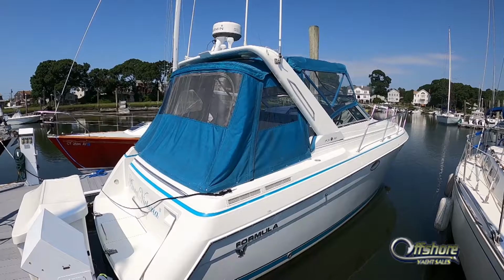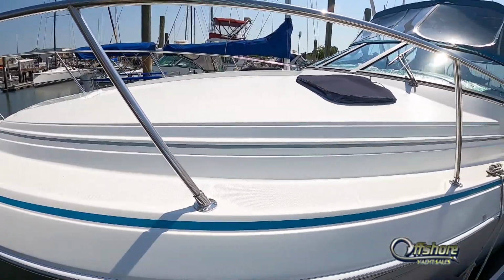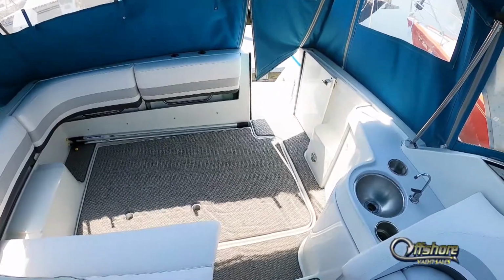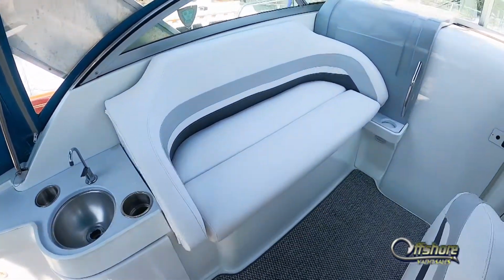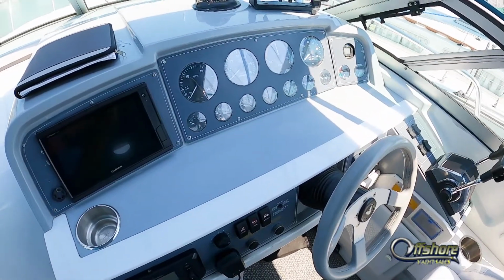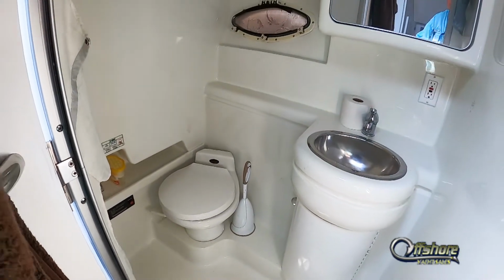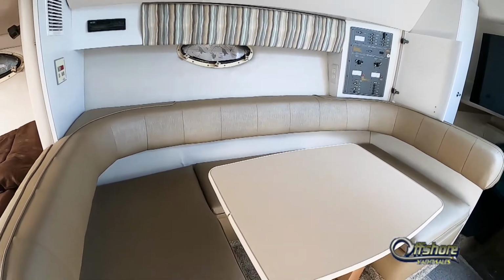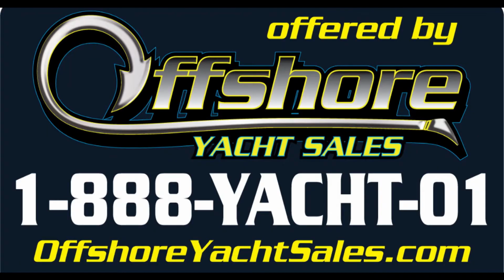31 Formula PC 1995 Offshore Yacht Sales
HTTP:// OffshoreYachtSales.com